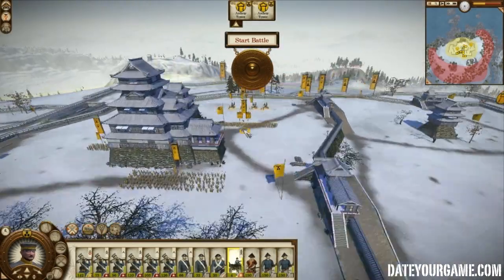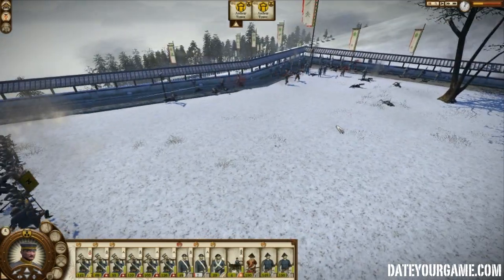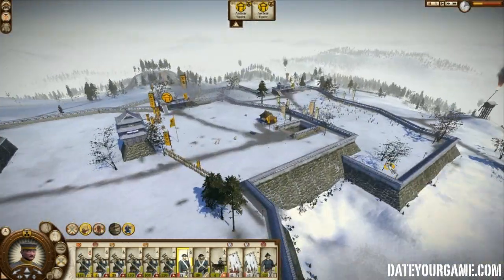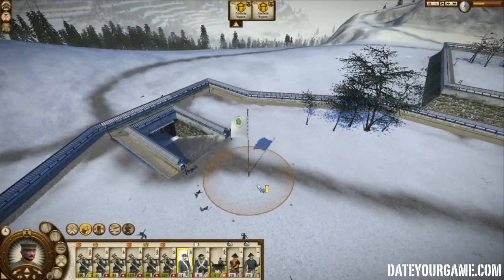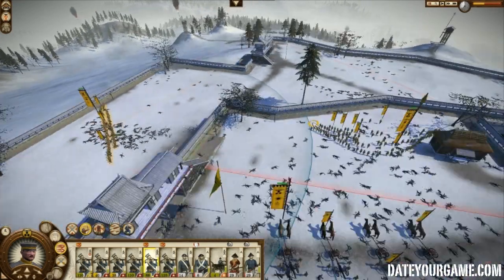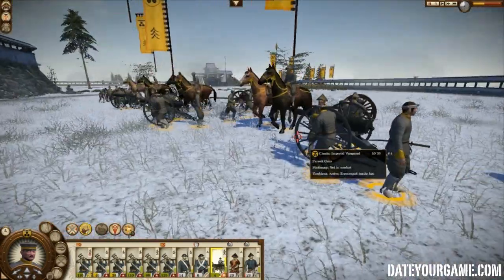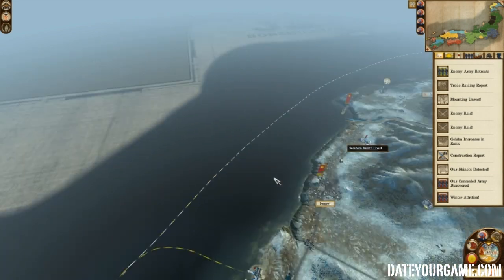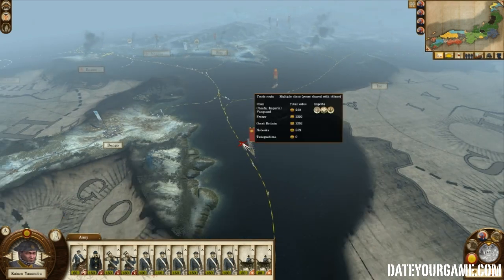Total War Shogun 2 The Fall of the Samurai Legendary Choshu Campaign 49 / 60